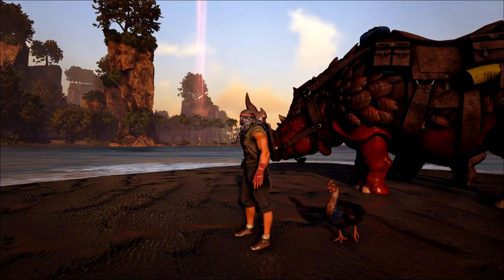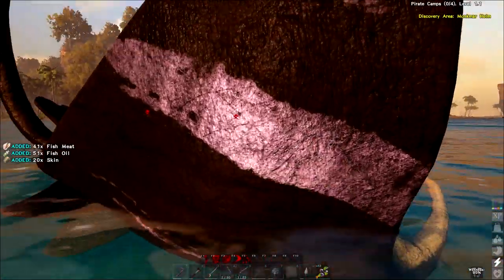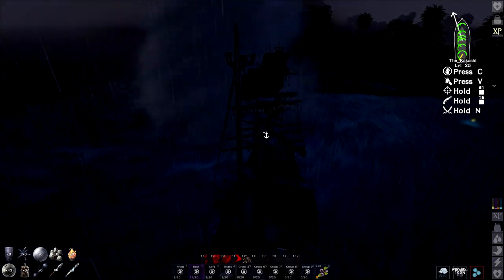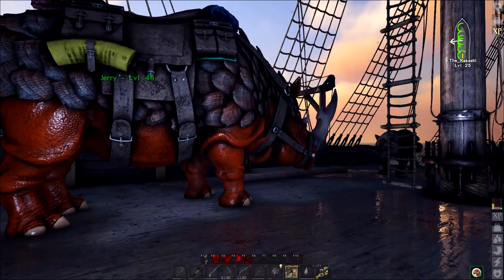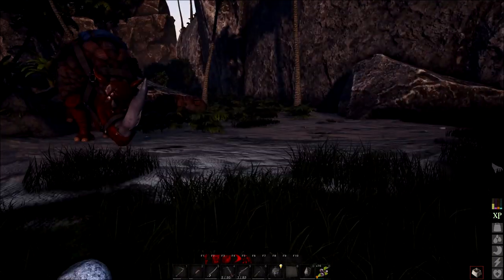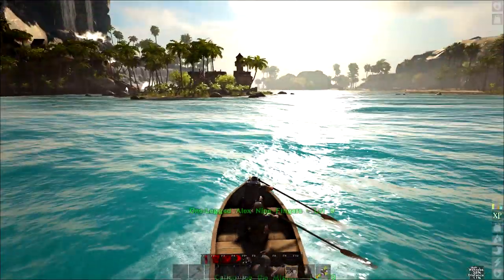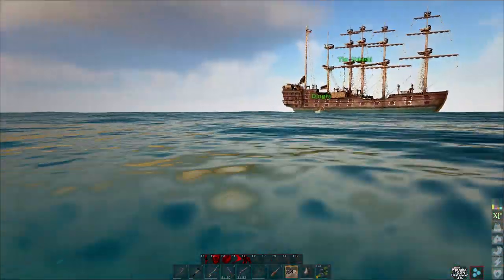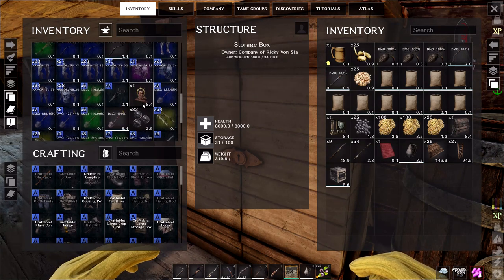Buying Stuff | ATLAS Let's Play Ep 33